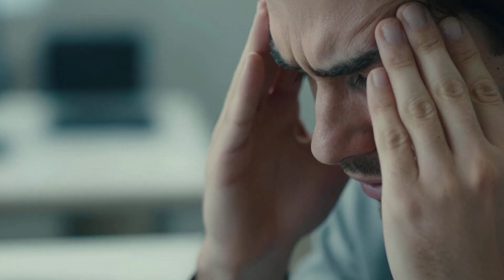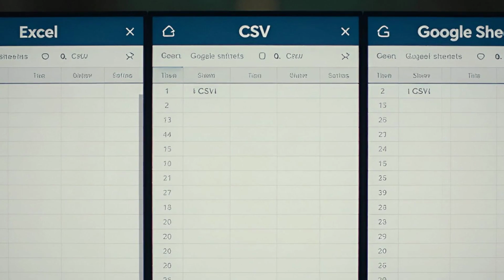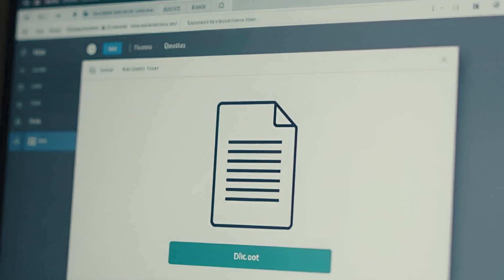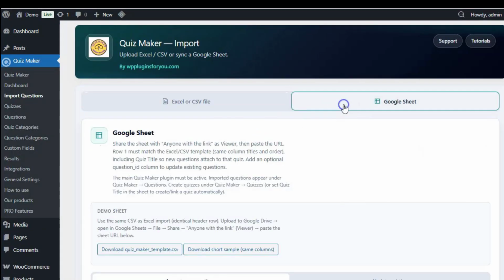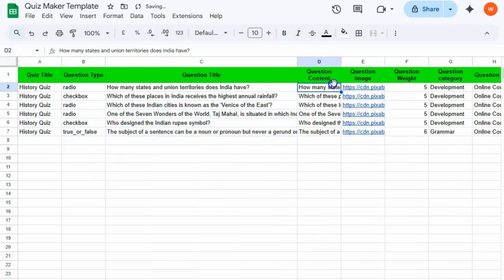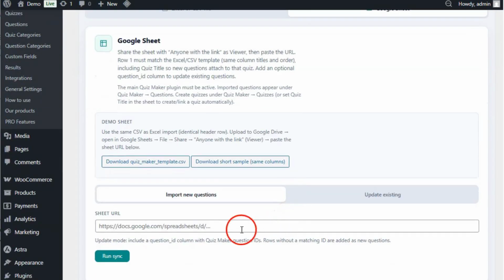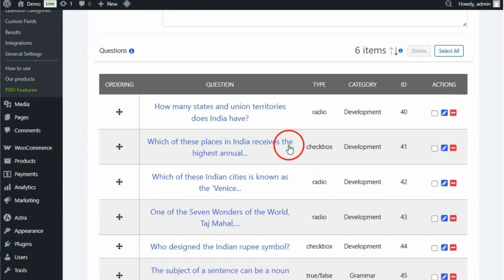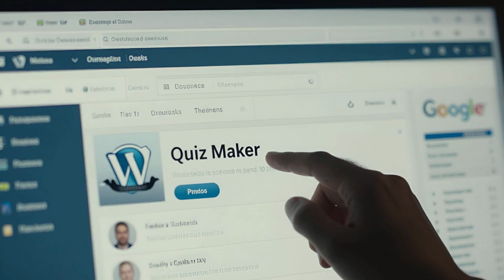WordPress Quiz Maker Bulk Import: Google Sheets, CSV, Excel + Update Existing Questions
Want to import quiz questions into Quiz Maker fast?
In this video, you’ll learn a complete step-by-step workflow to move questions from Google Sheets into WordPress Quiz Maker using the latest importer upgrade.

✅ What you’ll learn:

How to use the Google Sheet tab in Quiz Maker Import Questions
How to prepare the correct template headers
How to use Quiz Title to attach questions to a quiz
How to run Import New and Update Existing modes
How to avoid common errors (sharing settings, header mismatch, XLSX/ZIP issue)
✅ Best for:

Course creators
Coaching businesses
Schools and training institutes
WordPress agencies building quiz websites
This tutorial also covers CSV/Excel compatibility and shows how one template can support all import paths.

If you want faster quiz publishing and less manual data entry, this guide is for you.